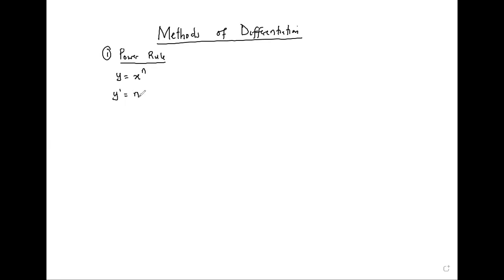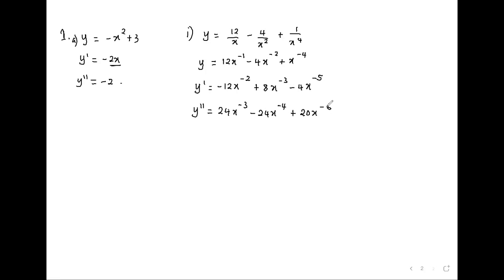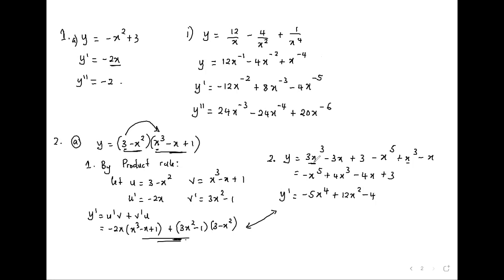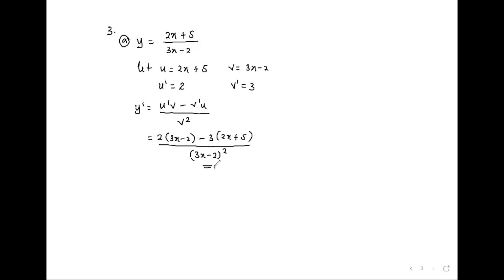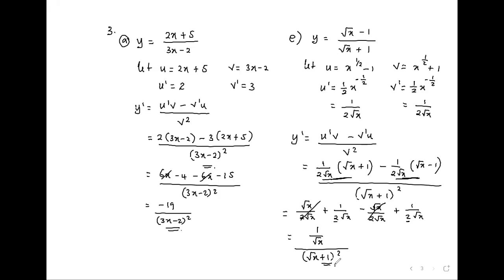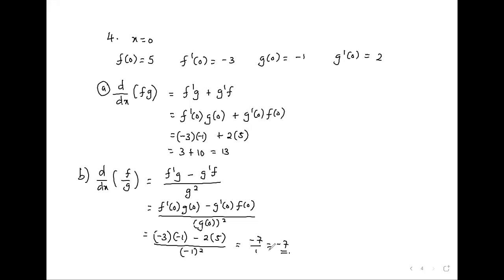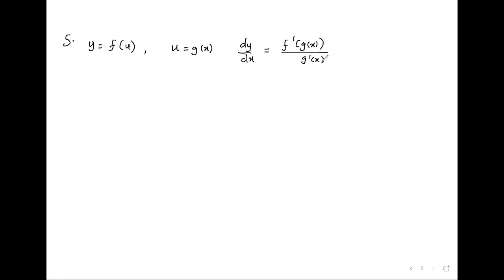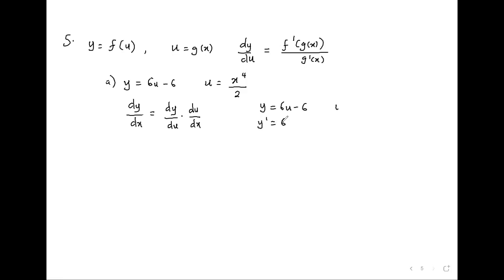Methods of Differentiation and applications sheet 101120